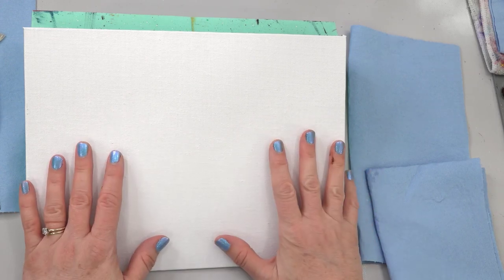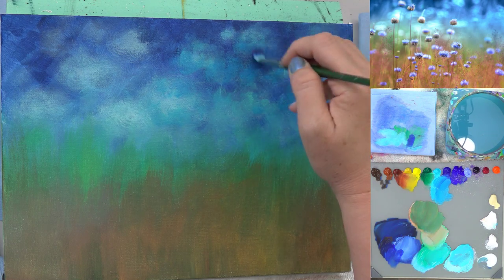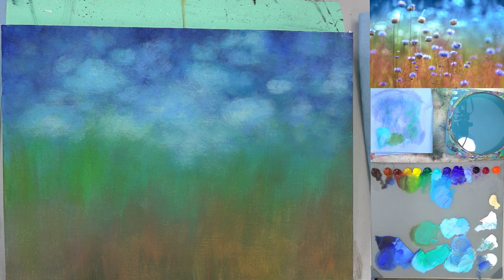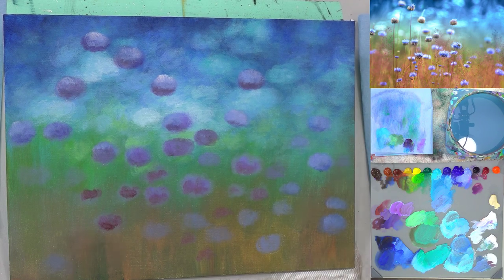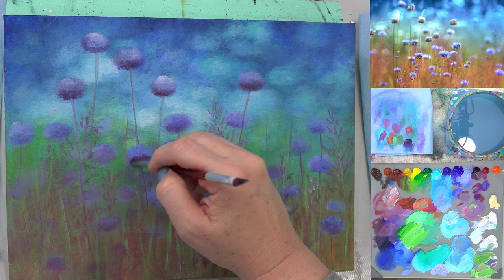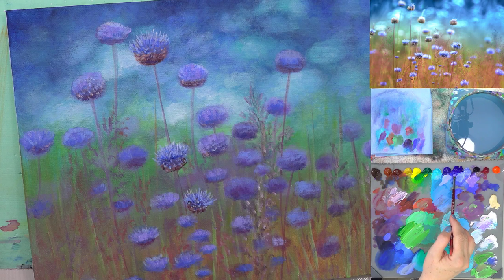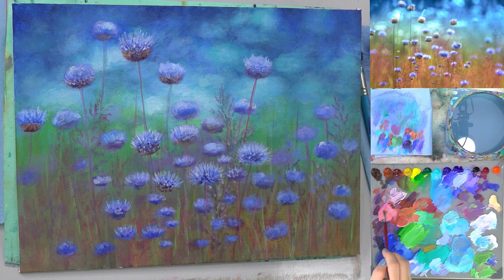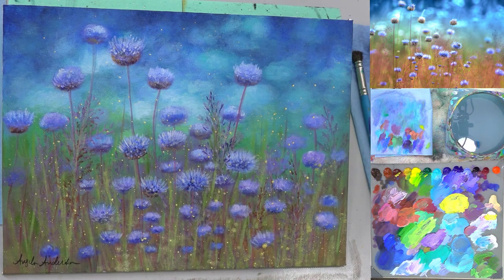Purple Meadow Wildflower Landscape Acrylic Painting LIVE Tutorial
Learn how to paint a Purple Thistle Wild Flower Floral Landscape in this free step by step acrylic painting tutorial by Angela Anderson. Easy to follow instructions guide you through creating your own beautiful canvas artwork.

9" x 12" Fredrix Linen Canvas Board
Heavy Body Acrylic Paints
Titanium White
Unbleached Titanium
Quinacridone Magenta
Yellow Oxide
Ultramarine Blue
Dioxazine Purple
Burnt Sienna
Burnt Umber
Zinc White

For Traceable Transfer:
Tracing Paper